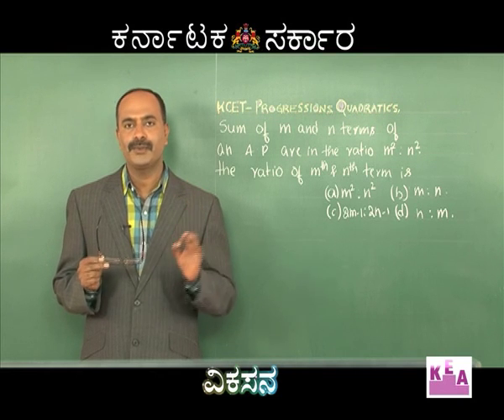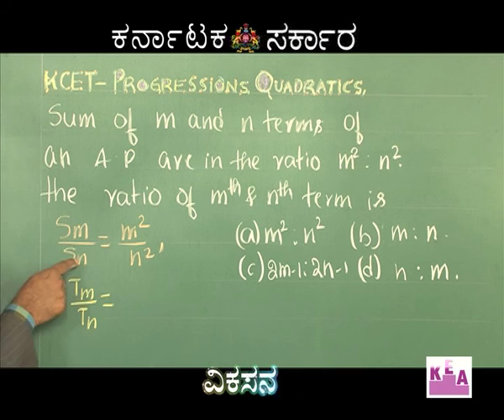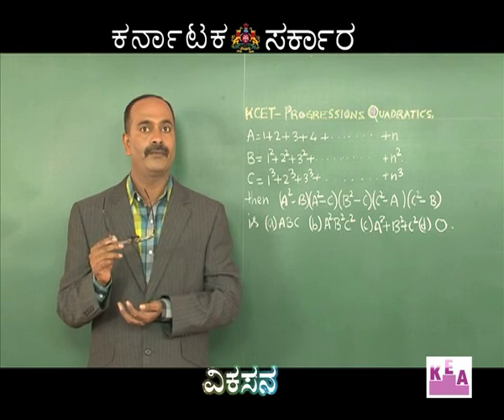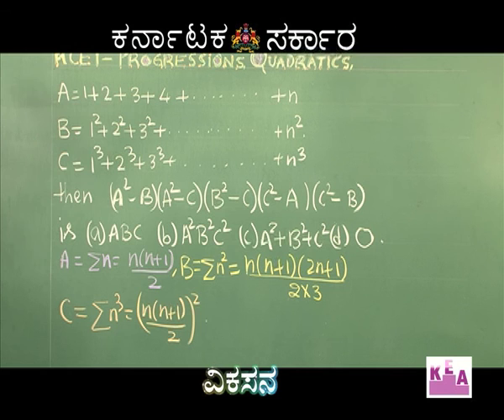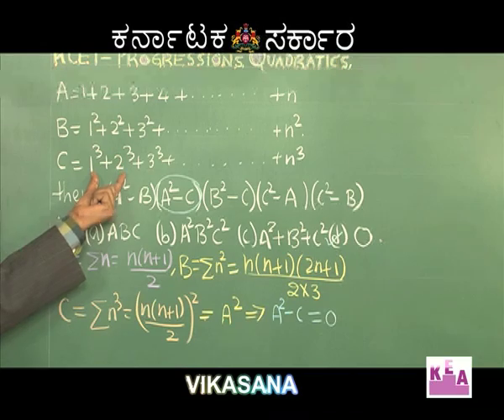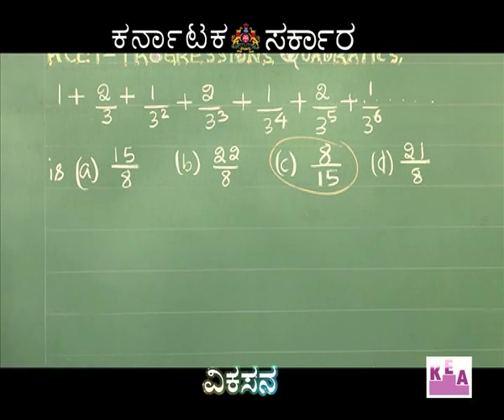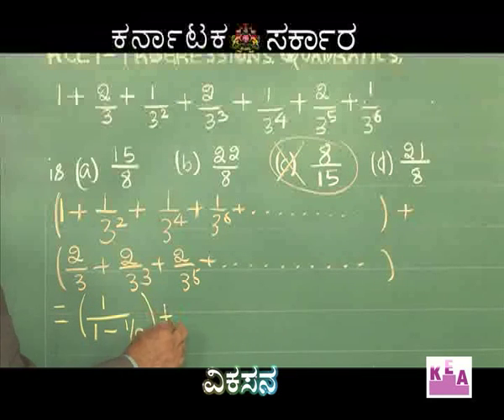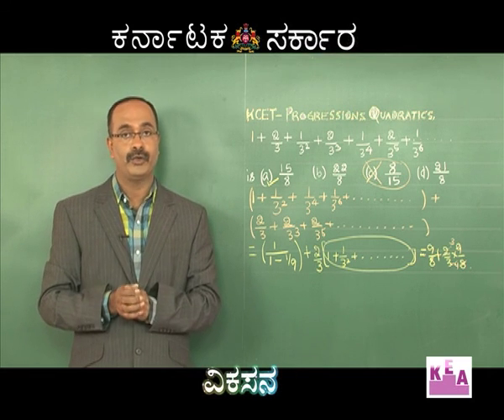vikasana 17/4/2016 episode-26 PART 3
1) Differential Calculus (PART 2)
2) Progression
3) Quadratic